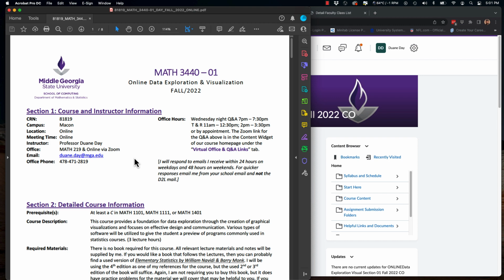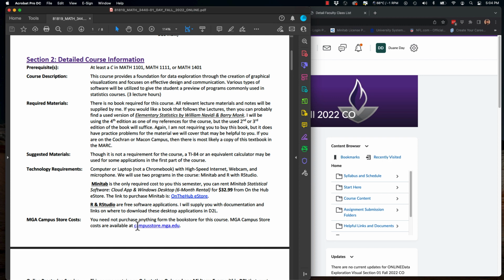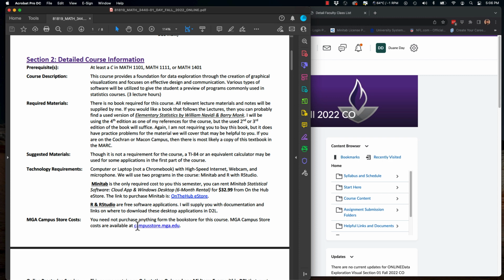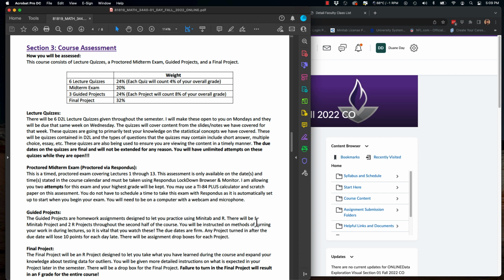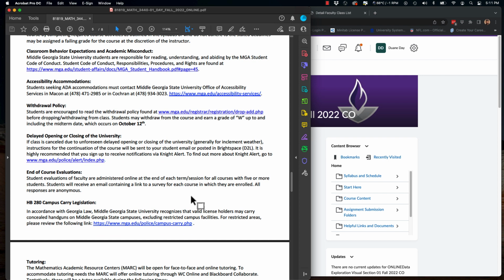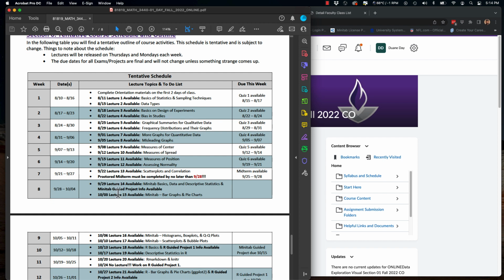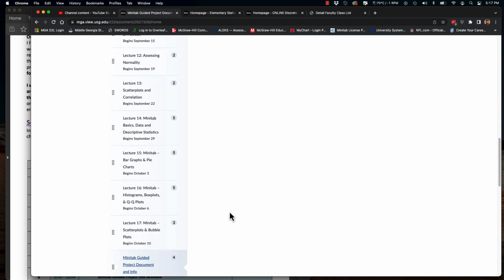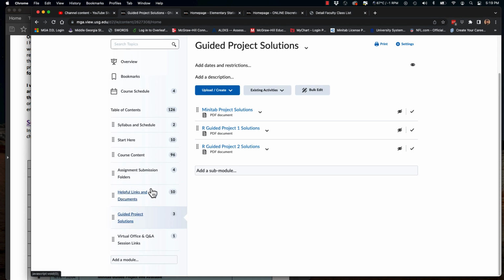MATH 3440 Orientation